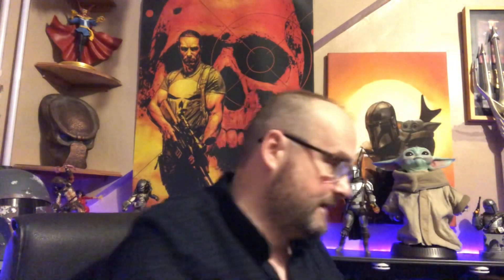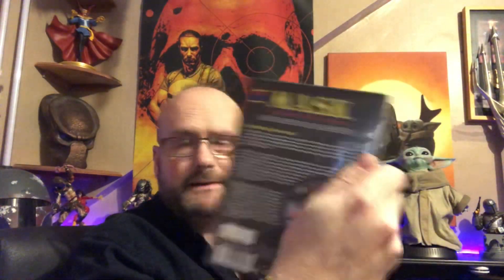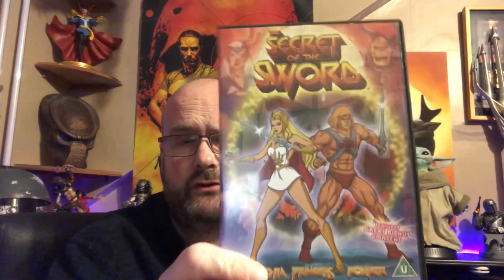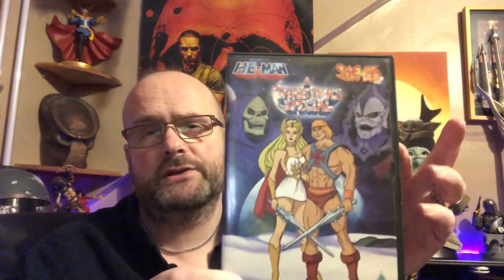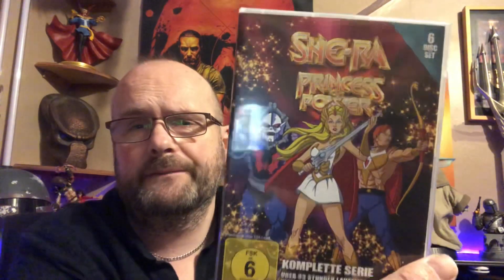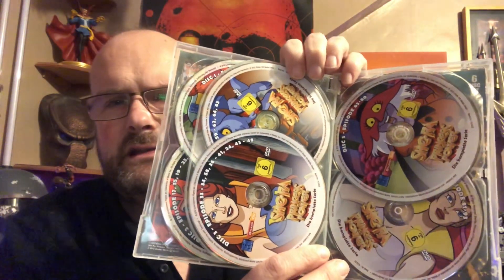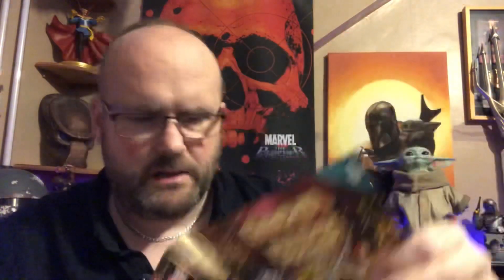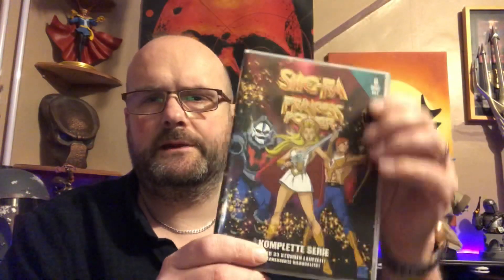She-Ra the princess of Power - complete series DVD Opening.